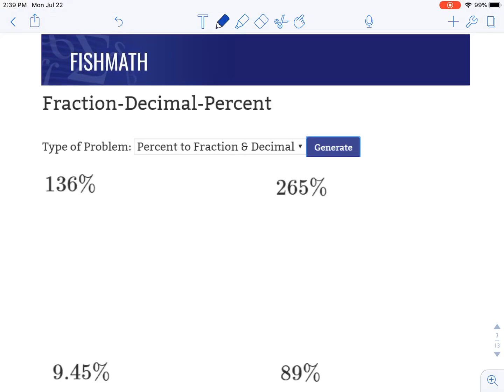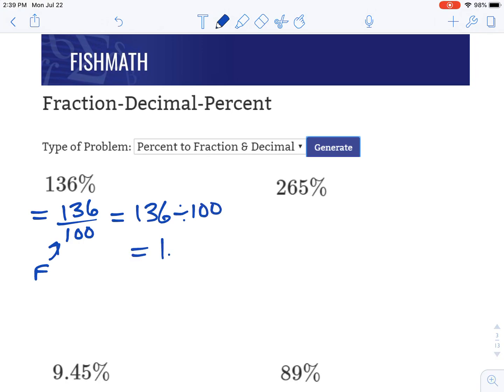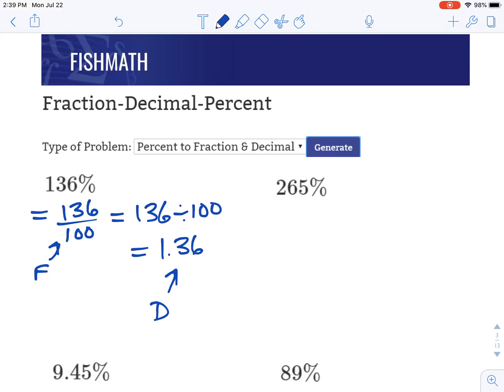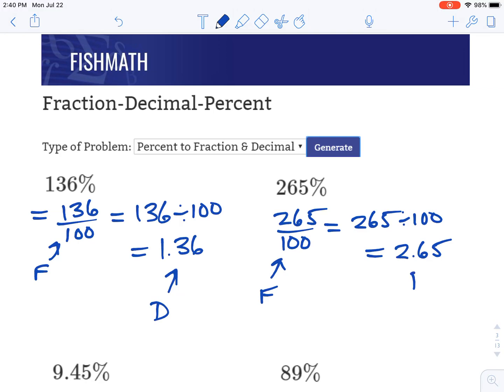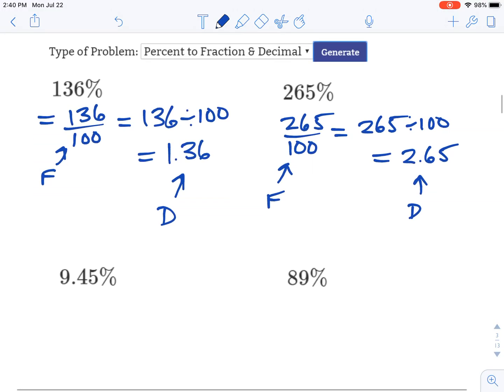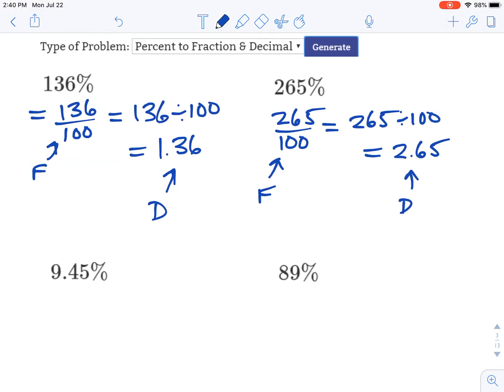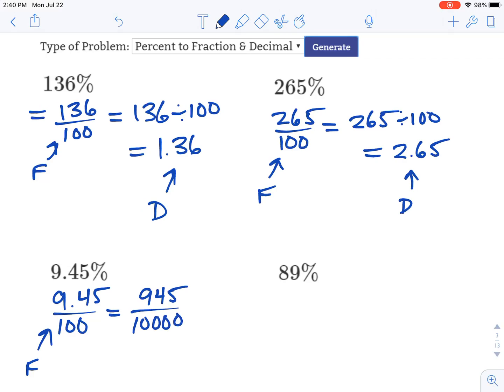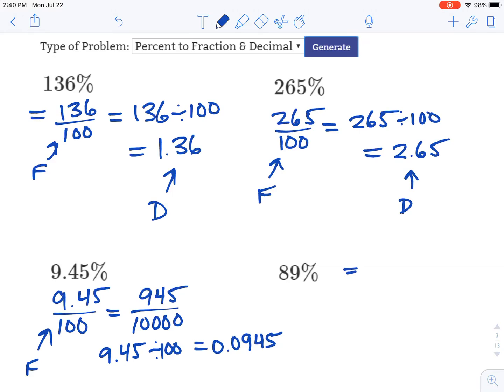Converting Percents to Fractions and Decimals - FishMath.com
In this video we look at how to convert a percent to a fraction and a decimal